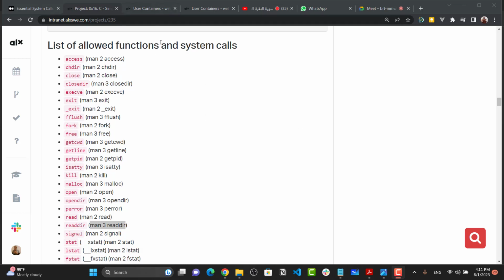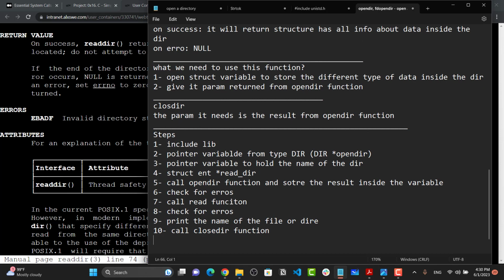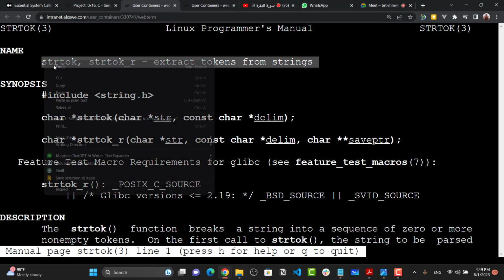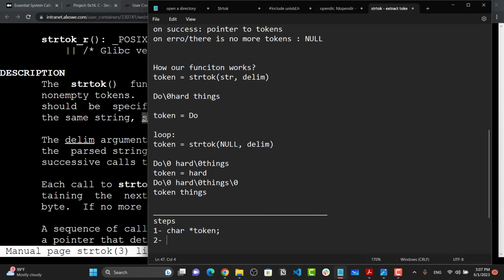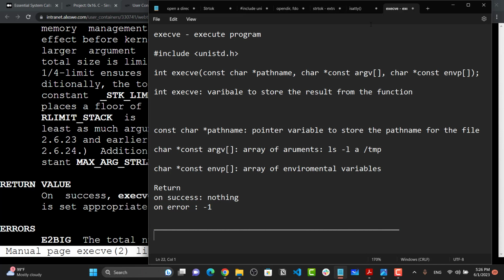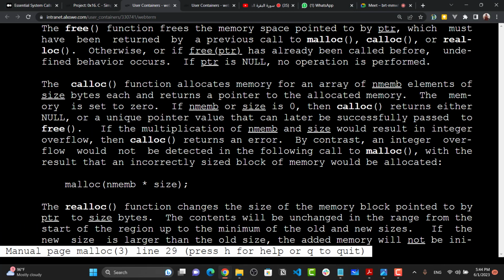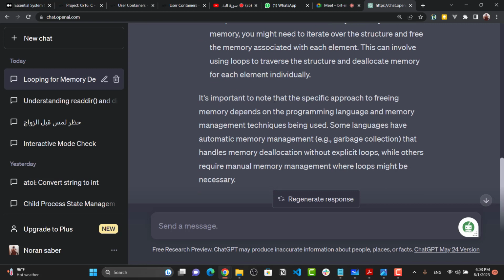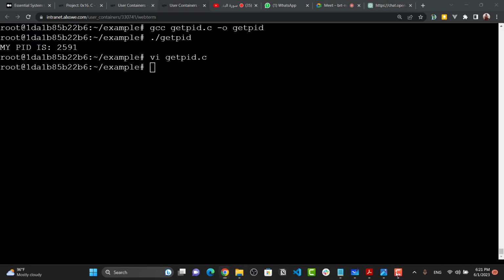PLD seisson for simple shell: closedir, opendir, readdir, strtok, execve, getcwd, free,malloc,isatty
we will delve into the realm of a basic shell to discover its hidden possibilities. Learn about the important system calls and libraries that keep the shell running, such as opendir, closedir, readdir, strtok, execve, getcwd, free, malloc, and isatty.